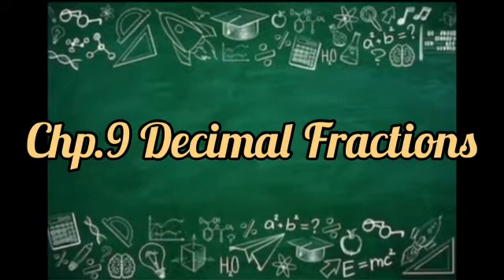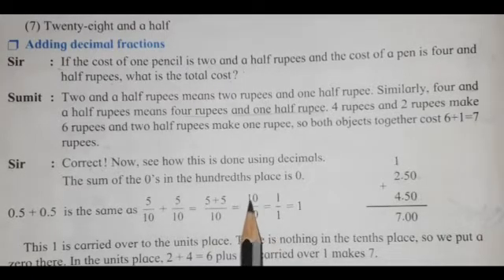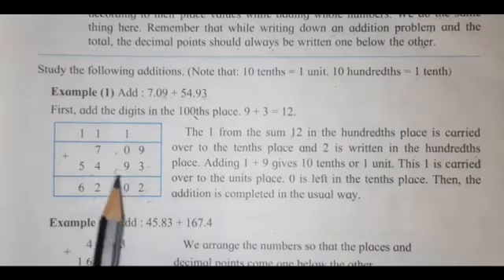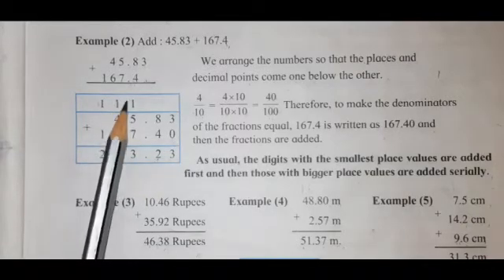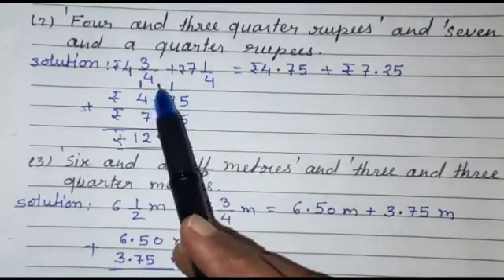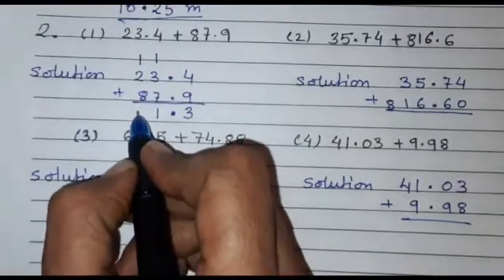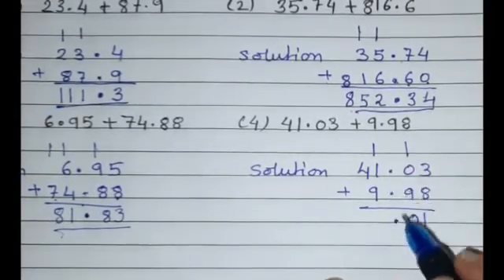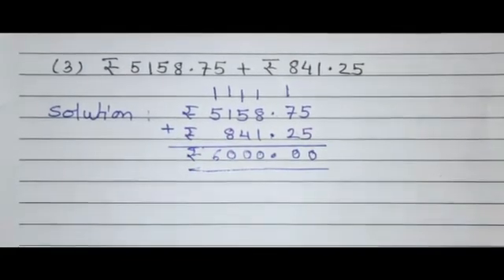Std : 5. Sub : Maths. Chp. 9. Decimal fractions.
Video on Decimal fractions.